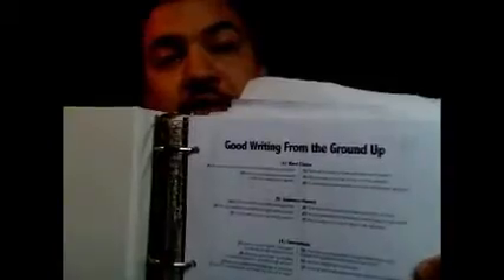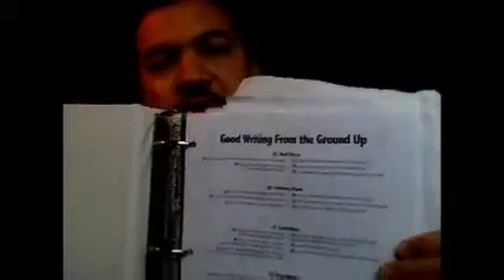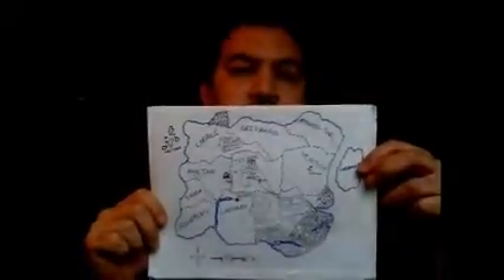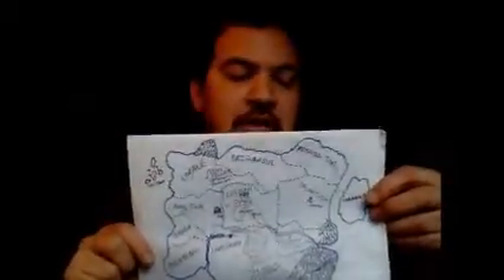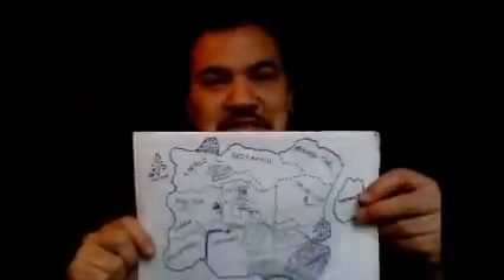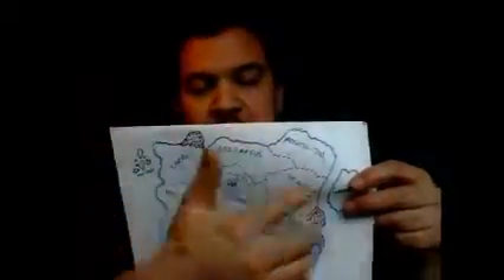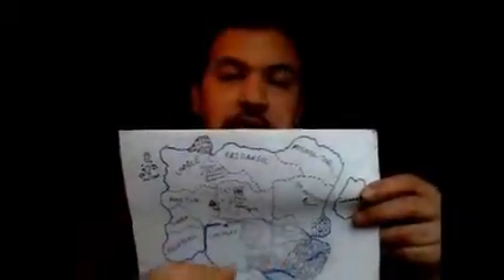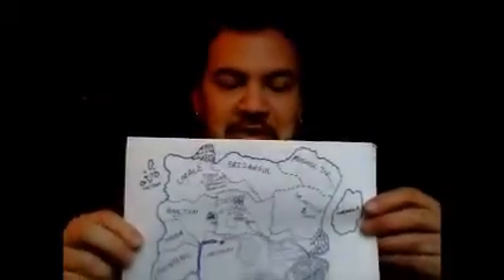The Roar of a Dragon comes out March 31st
My debut novel comes out March 31st and is available for pre-order on Amazon.com!